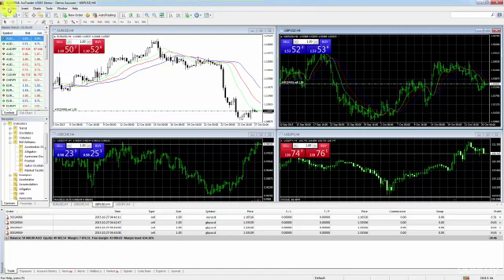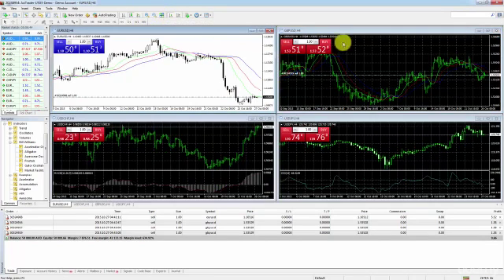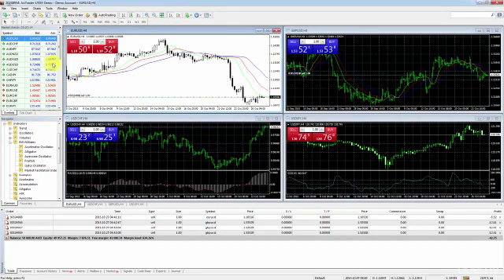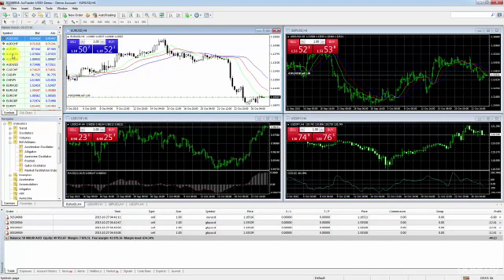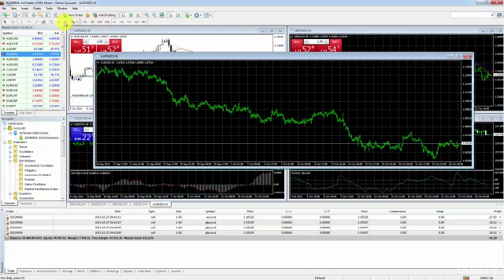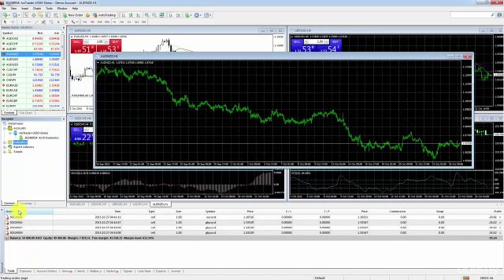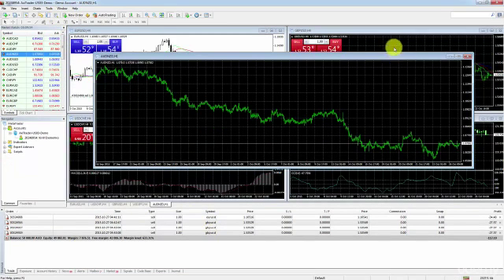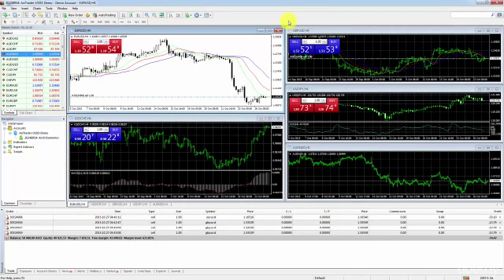Forex trading full course(27)